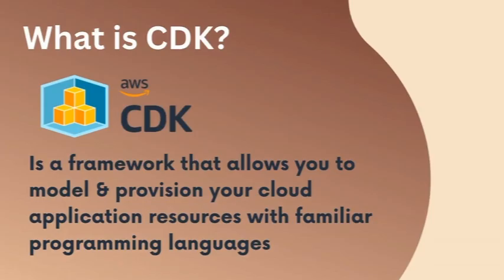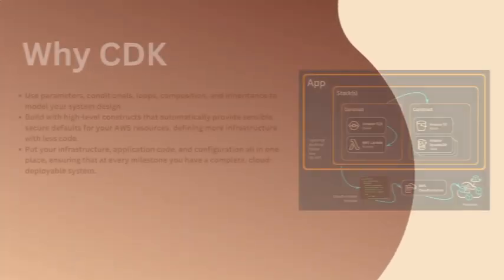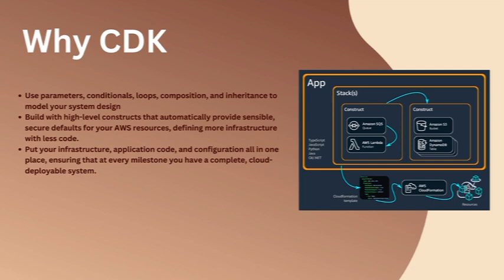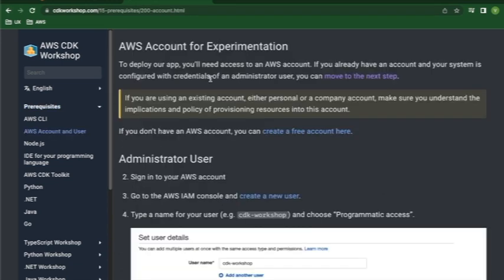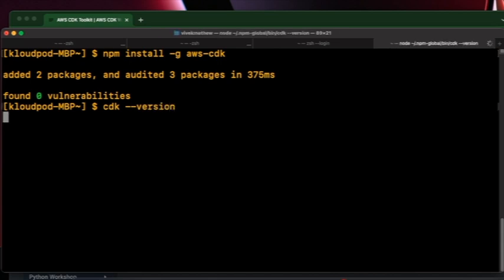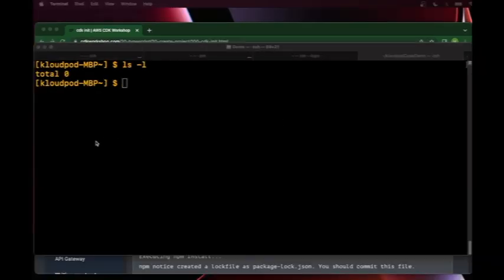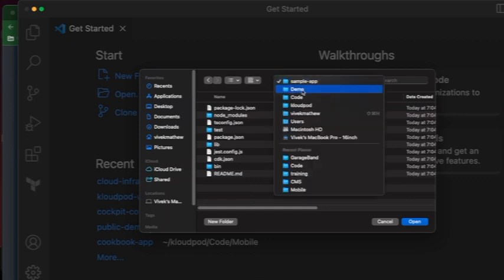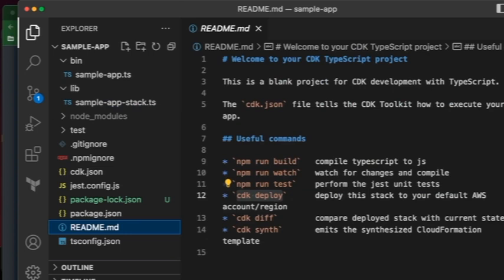Learn AWS CDK with Typescript Right Now From Zero to Hero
This tutorial will delve into the world of the AWS CDK (Cloud Development Kit) with Typescript, a powerful tool for defining and managing your AWS infrastructure with ease.

Explore the fundamentals of infrastructure as code (IaC) and discover how to use the AWS CDK to design, build, and deploy scalable, reliable, and consistent AWS environments.

Timecodes
0:00- Intro
00:23 What is AWS CDK?
00:50  Other IaC Tools
1:44 Why AWS CDK?
3:24 Setting up AWS CDK
3:52 Prerequisites for AWS CDK
5:16 Installing AWS CDK
6:07 CDK Workshop details
6:29 Initializing an AWS CDK seed project